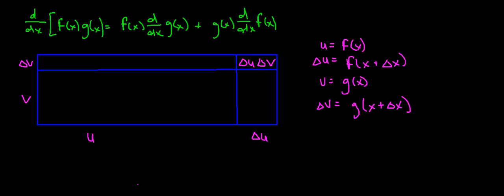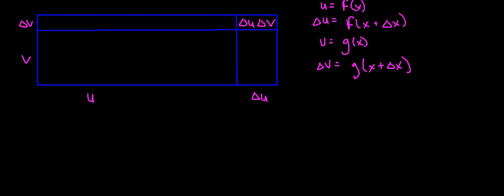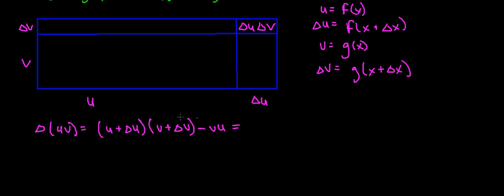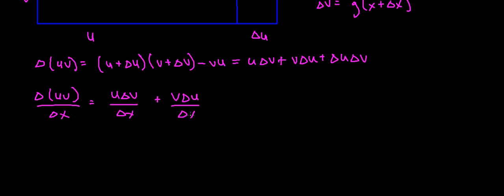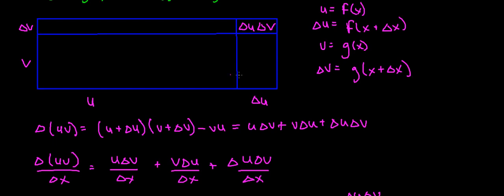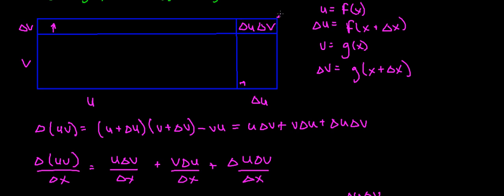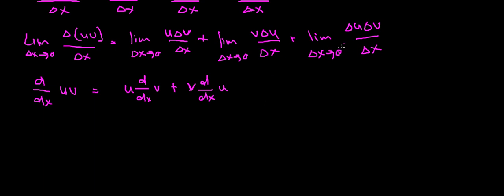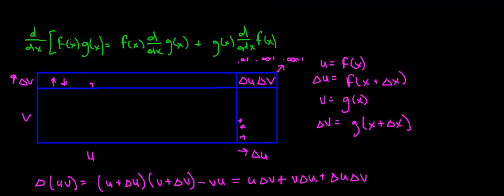Product Rule Proof